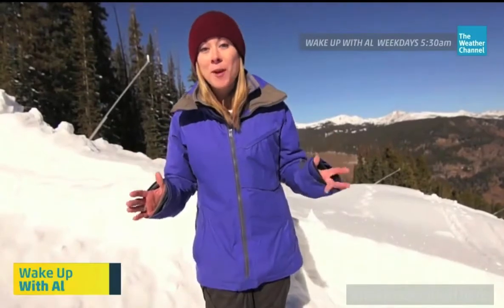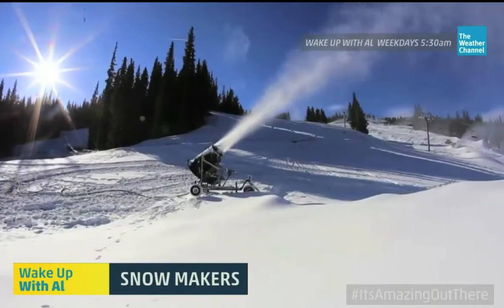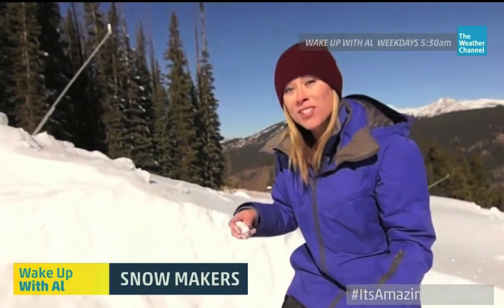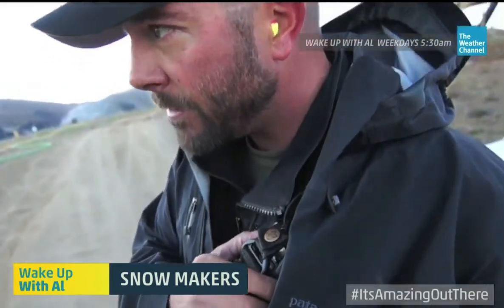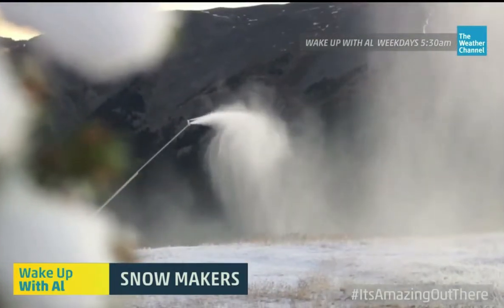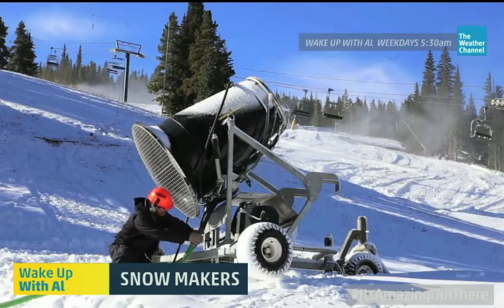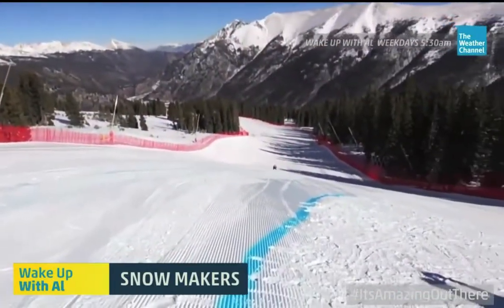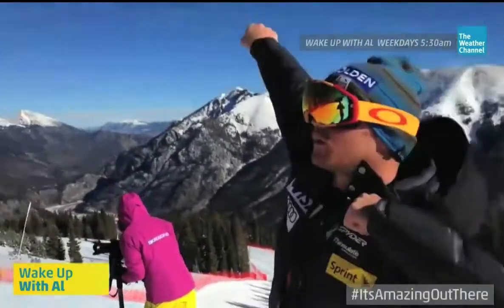The Weather Channel: Science of Snowmaking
Outdoor Correspondent, Halley O'Brien gets a close look at the snowmaking process at Copper Mountain as the resort builds the course where our Olympic athletes will train for the Sochi Winter Games.